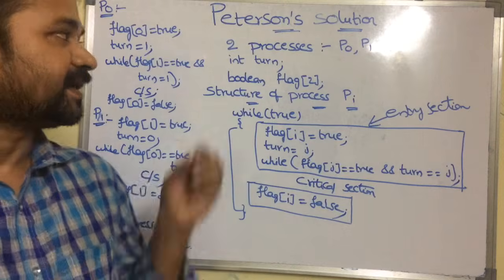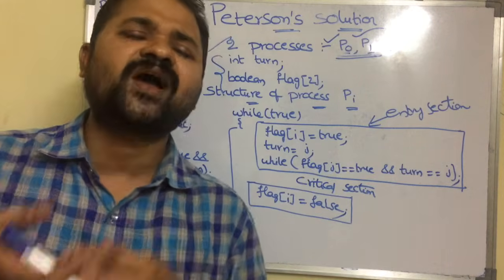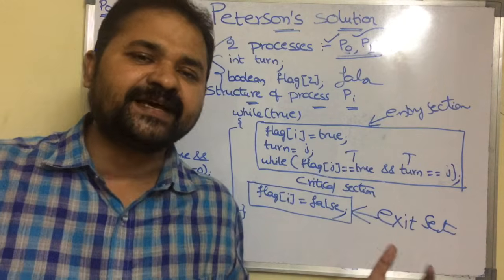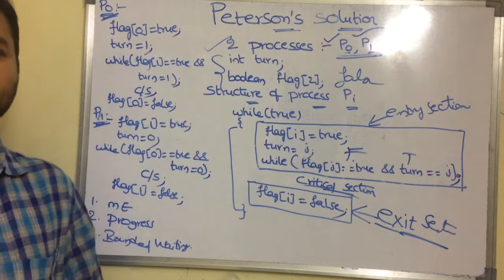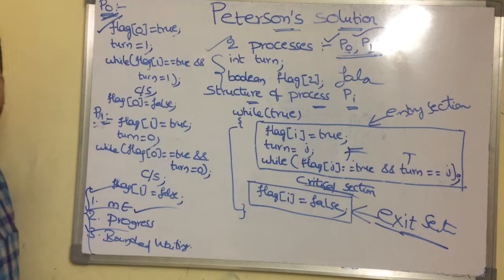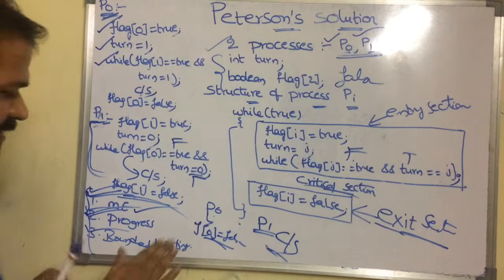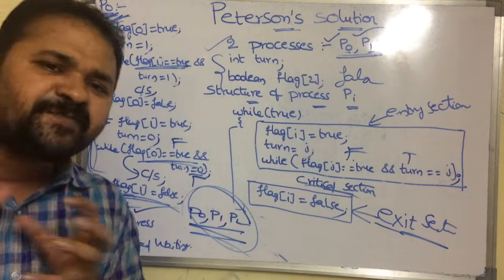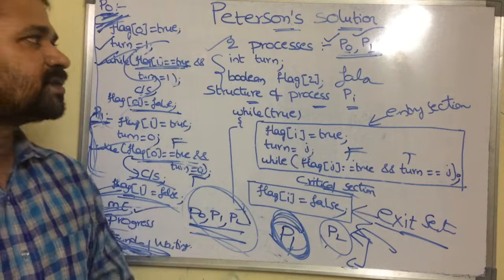Peterson's Solution for critical section problem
Peterson’s Solution is a classical software based solution to the critical section problem.

In Peterson’s solution, we have two shared variables:

    boolean flag[i] :Initialized to FALSE, initially no one is interested in entering the critical section
    int turn : The process whose turn is to enter the critical section.
Peterson’s Solution preserves all three conditions :

    Mutual Exclusion is assured as only one process can access the critical section at any time.
    Progress is also assured, as a process outside the critical section does not block other processes from entering the critical section.
    Bounded Waiting is preserved as every process gets a fair chance.

    Disadvantages of Peterson’s Solution
        It involves Busy waiting
        It is limited to 2 processes.
The algorithm uses two variables, flag and turn. A flag[n] value of true indicates that the process n wants to enter the critical section. Entrance to the critical section is granted for process P0 if P1 does not want to enter its critical section or if P1 has given priority to P0 by setting turn to 0.
P0:      flag[0] = true;
P0_gate: turn = 1;
         while (flag[1] == true && turn == 1)
             // busy wait
         // critical section
         // end of critical section
         flag[0] = false;

P1:      flag[1] = true;
P1_gate: turn = 0;
         while (flag[0] == true && turn == 0)
             // busy wait
         // critical section
         flag[1] = false;